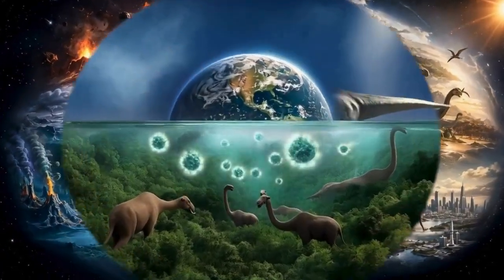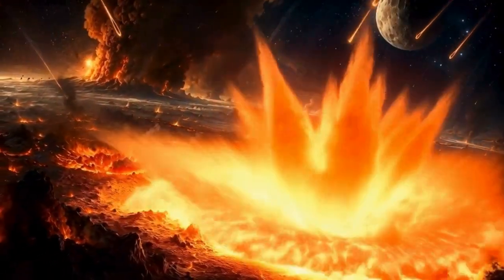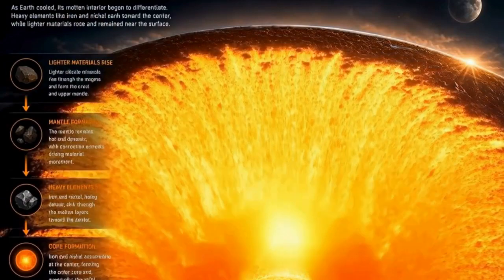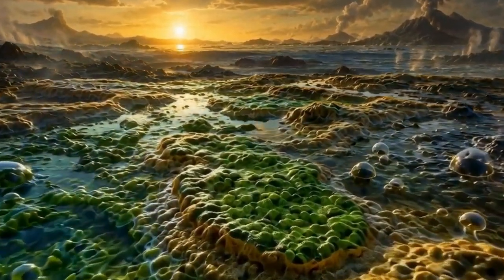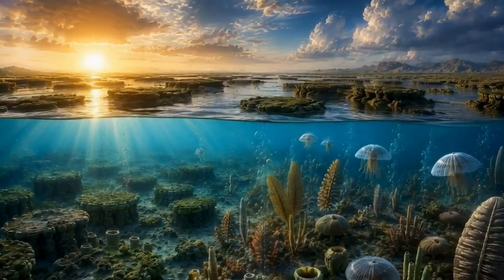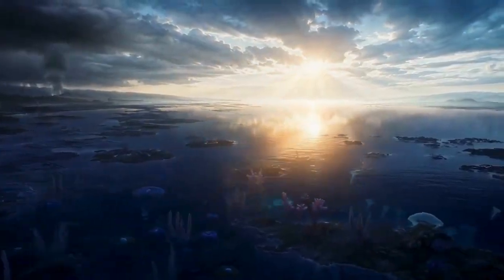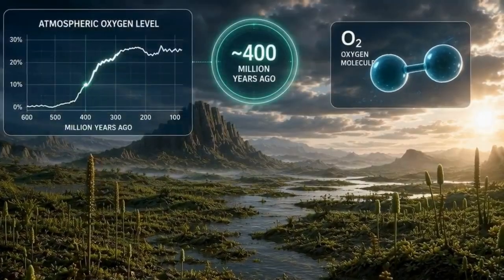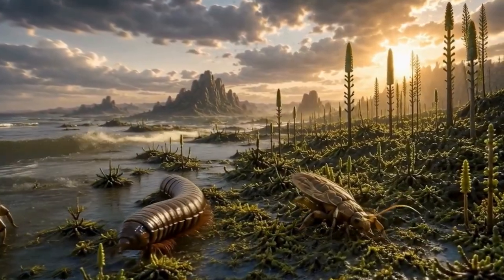Earth's Full 4.5 Billion Year History — From Nothing To Everything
4.5 billion years ago there was nothing.

No oceans. No continents. No life.
Just a burning cloud of gas and rock
spinning through empty space.

And then — everything changed.

Volcanoes. Ice ages. Mass extinctions.
The rise of dinosaurs. Their destruction.
And finally — us.

In this video we tell the complete story
of planet Earth from the very beginning —
4.5 billion years of history
compressed into one epic journey.

📌 Chapters:
0:00 – The Birth Of Earth
2:00 – The Hadean Eon — A World Of Fire
4:00 – The First Oceans Appear
6:00 – The First Life
8:00 – The Age Of Dinosaurs
10:00 – The Great Extinction
12:00 – The Rise Of Humans
14:00 – Where Earth Is Heading Next